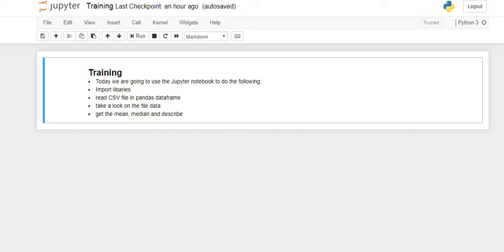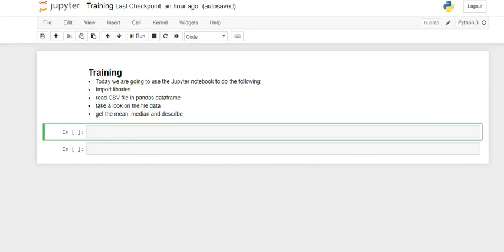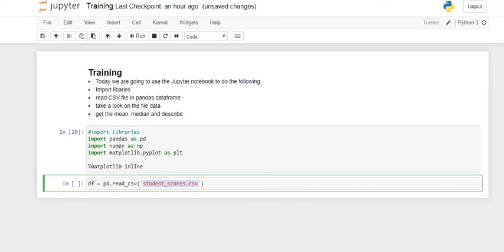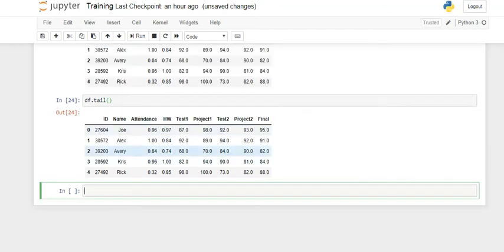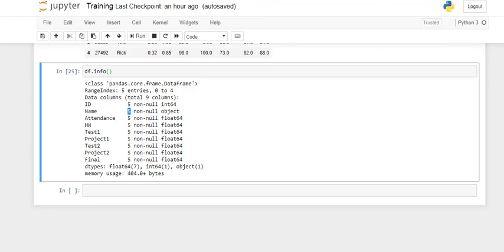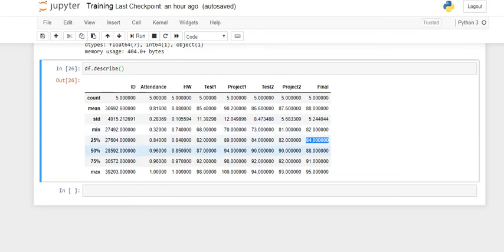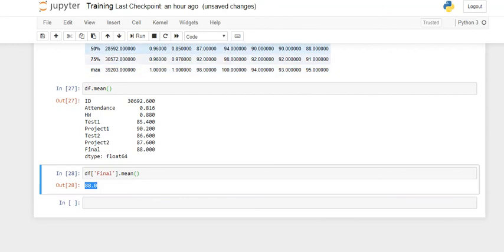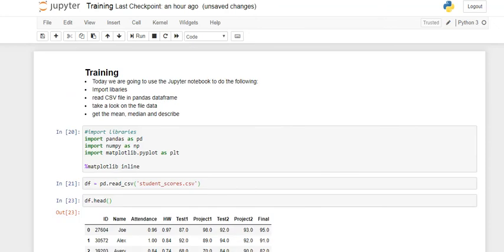Jupyter notebook introduction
Hello,
This video gives you an overview of:
 -Using Jupyter
-importing libraries
-using magic commands
-reading CSV file in pandas
-investigating dataframe
-using mean, median, describe and info functions